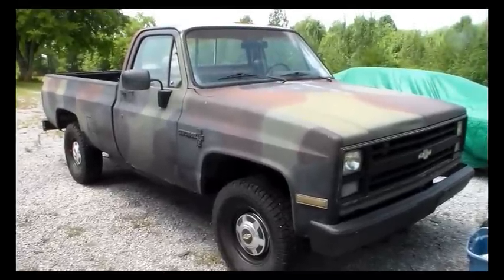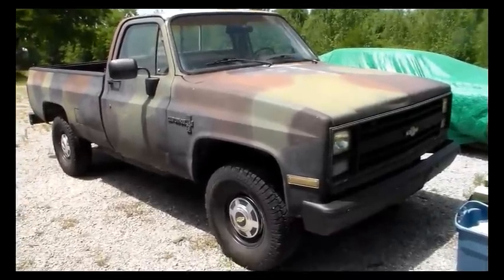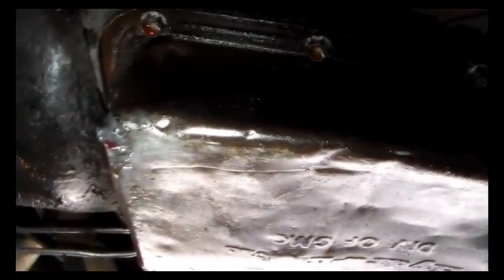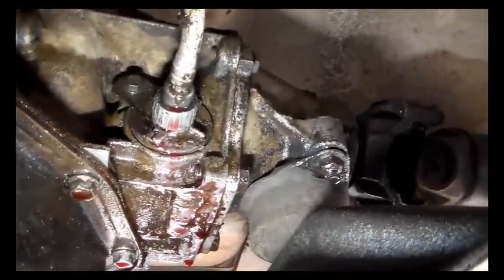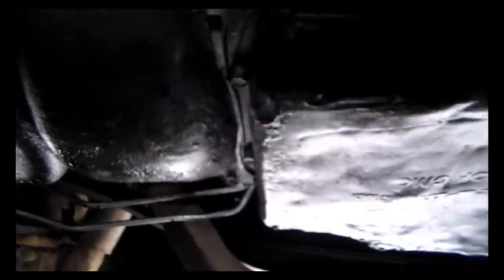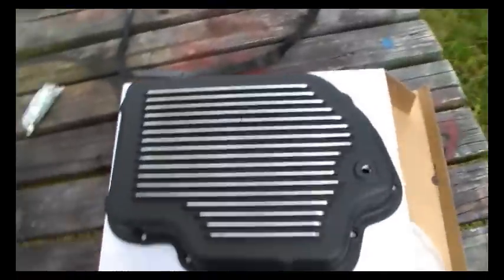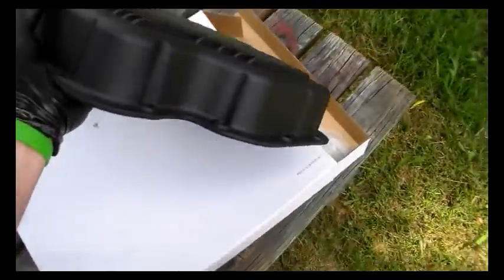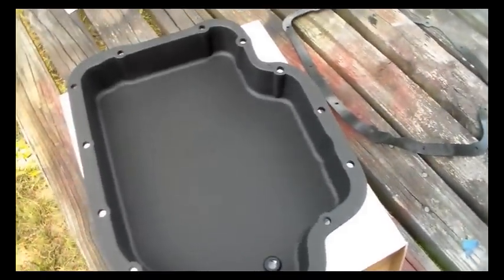Fixing leaks on a Chevy TH400 transmission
I got tired of the Heartbeat of America bleeding ATF all over my driveway, so let's fix it.